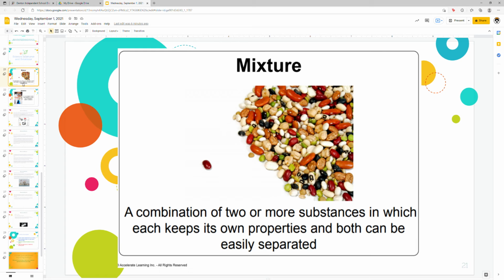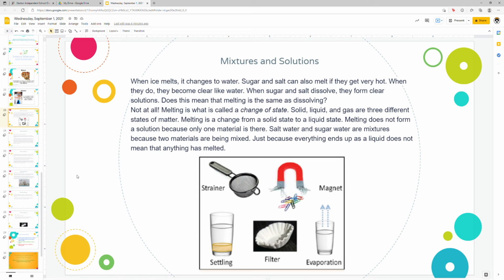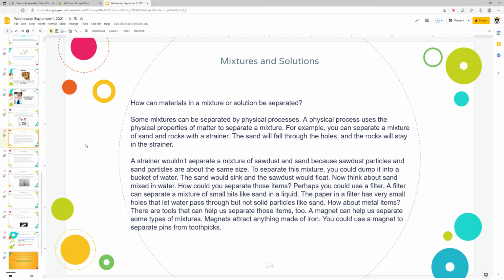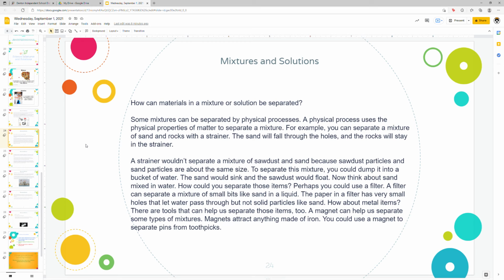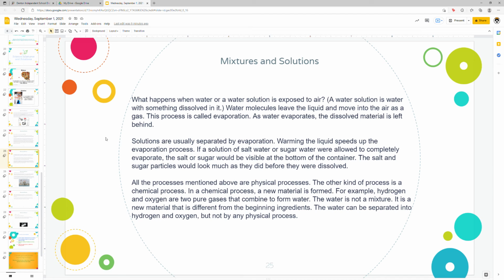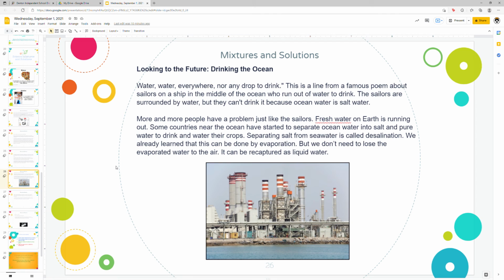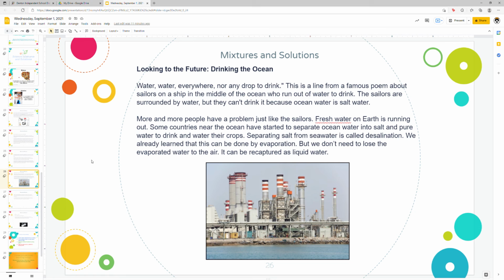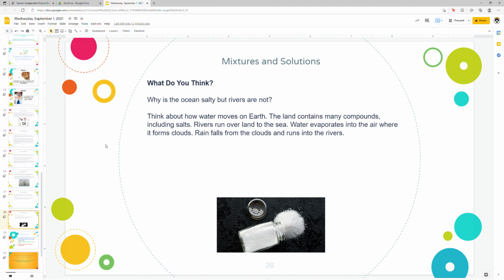Wednesday, September 1, 2021 Google Slides and 2 more pages Personal Microsoft​ Edge 2021 08 3